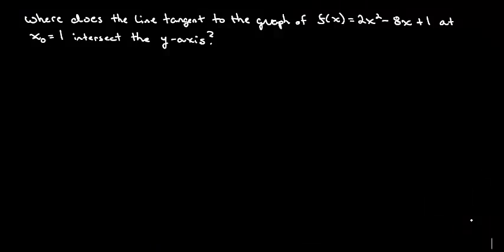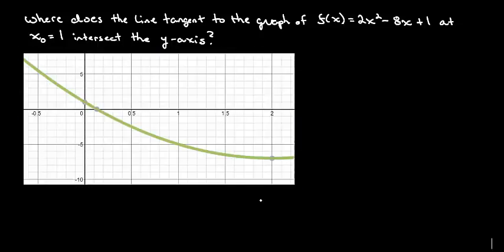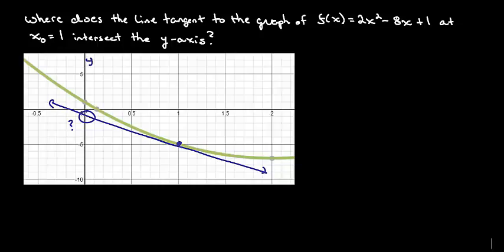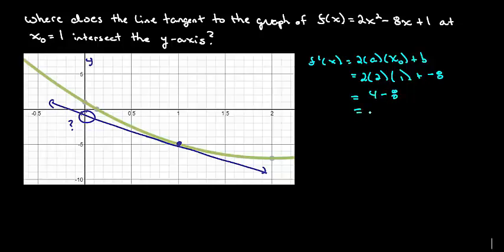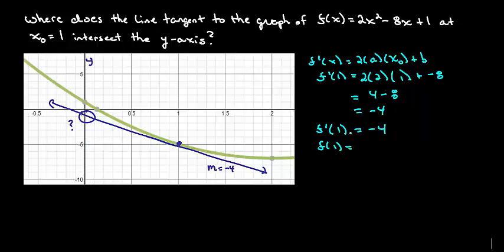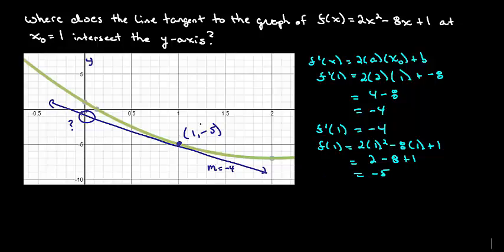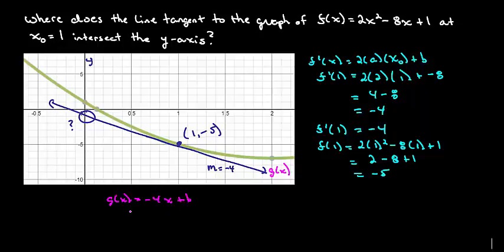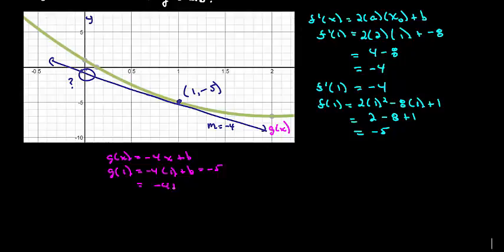Video 161 Module 1.1 HW10 #60 Finding the y-intercept of a Tangent Line 20121470